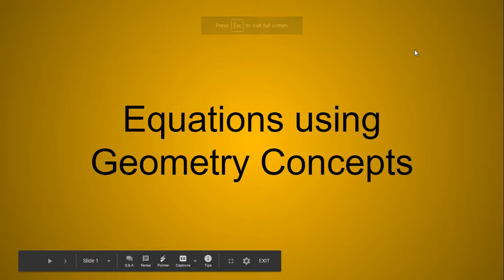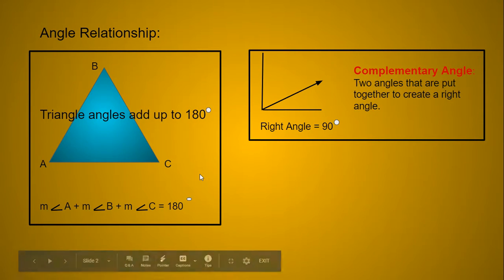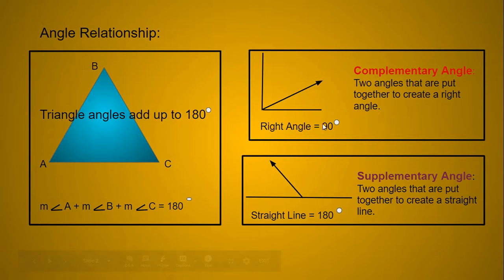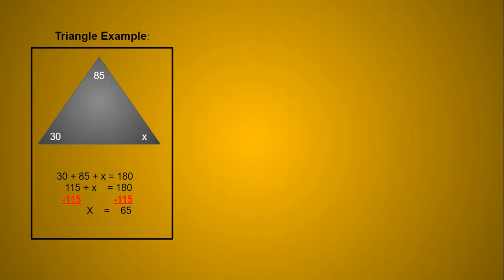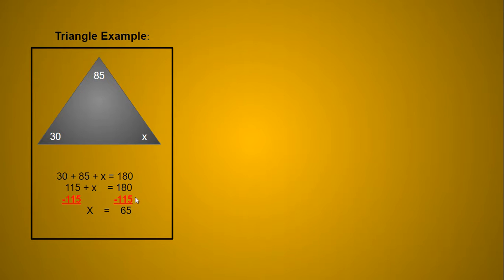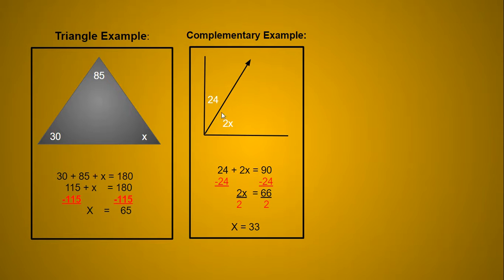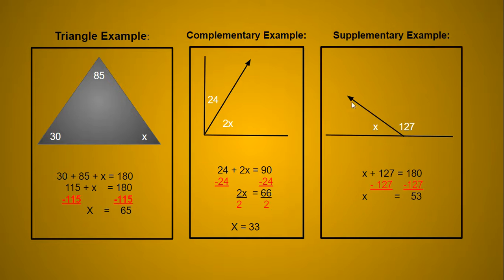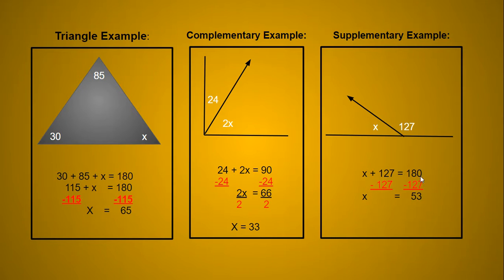7th Math- Equations using Geometry Concepts 5